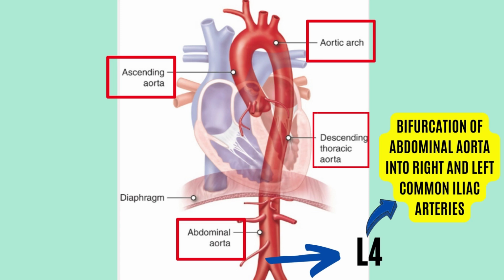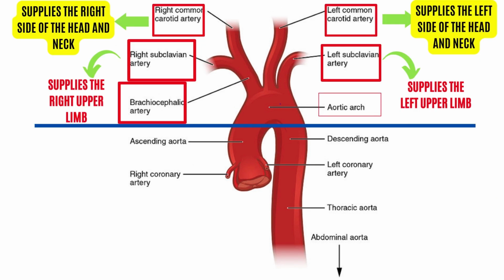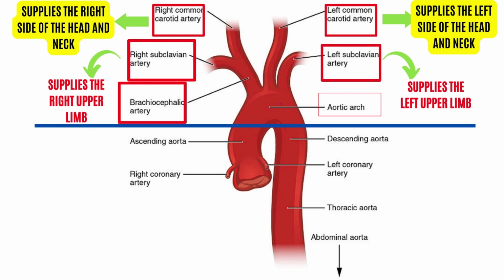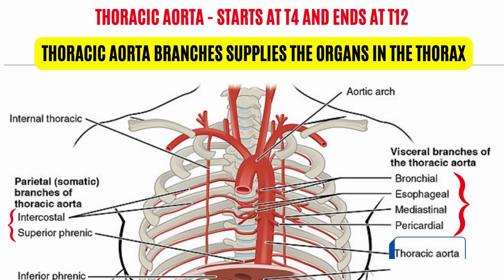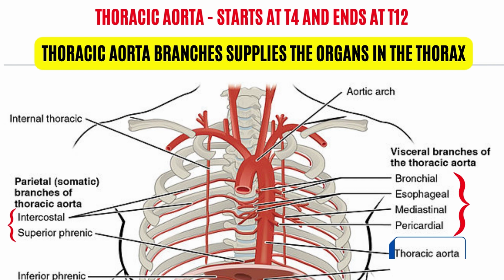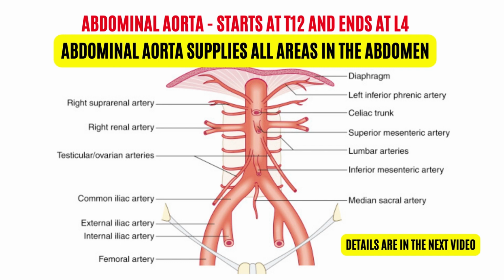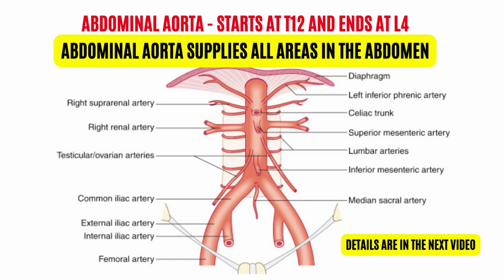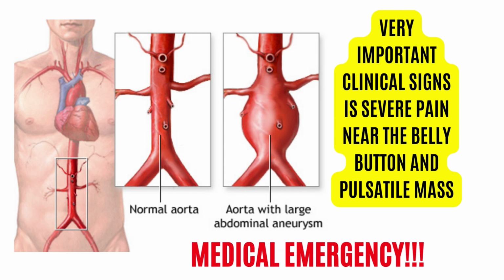EVERYTHING about the ANATOMY of AORTA( Sections, Branches, Clinical correlation)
In this video, Dr.Shathis talks about the largest artery in the body that is the aorta. Everything about the aorta (sections, branches and clinical relevance is explained in CLEAR manner)

* Note that the male gonadal artery is referred to as the testicular artery and in females, the ovarian artery.